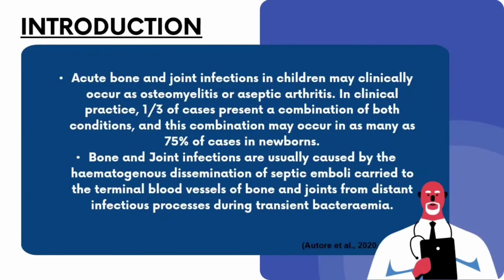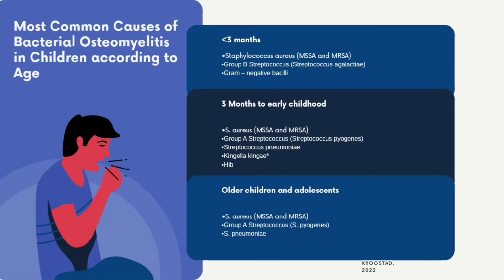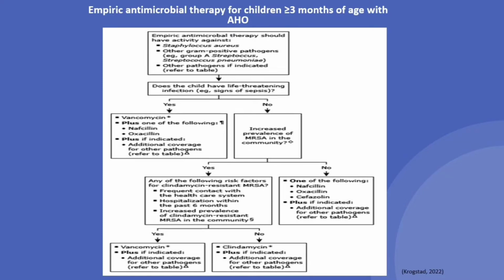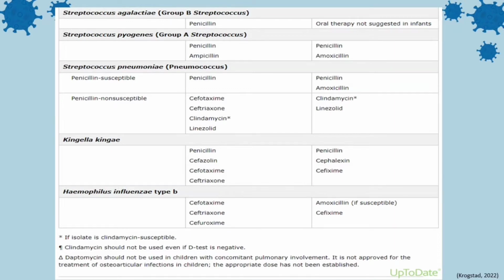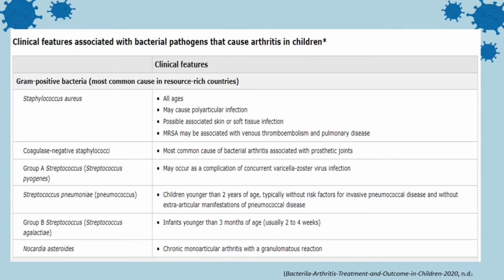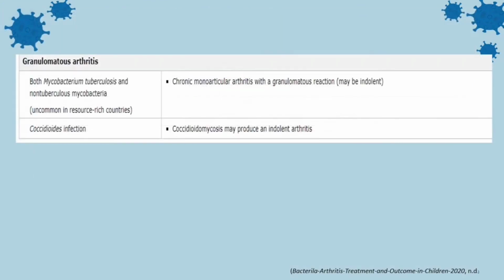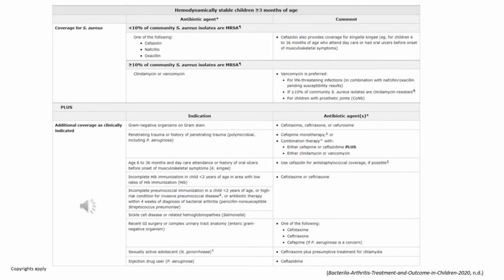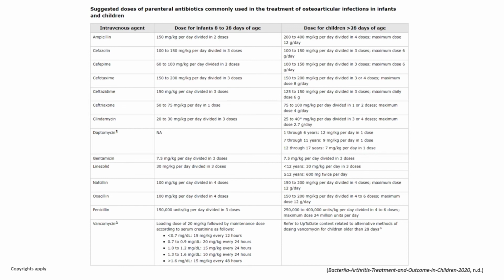Acute Bone and Joint Infections in Pediatrics